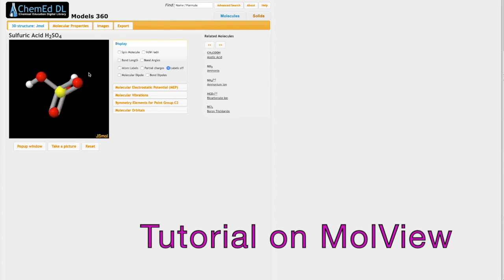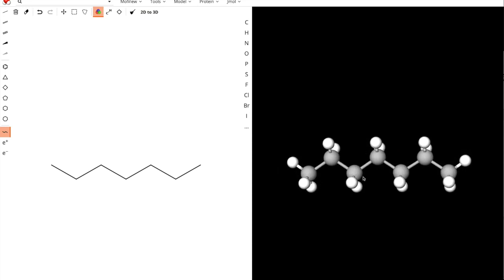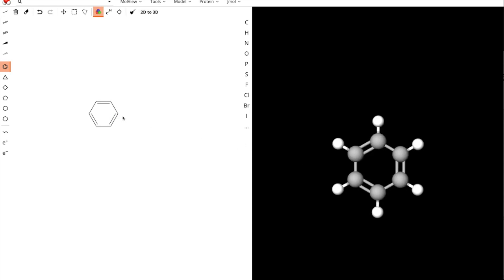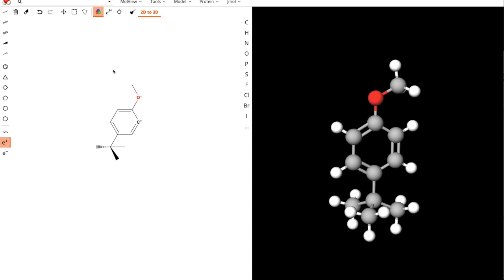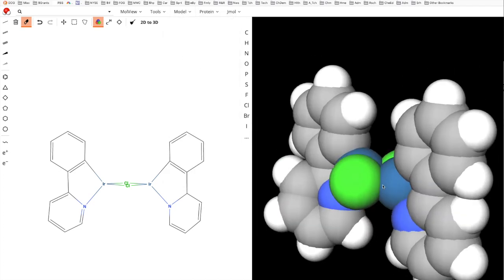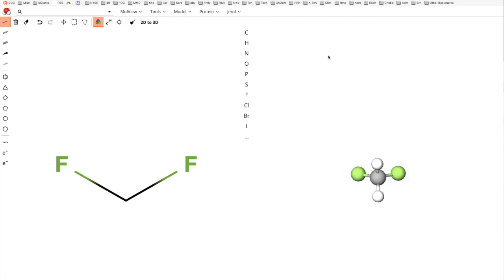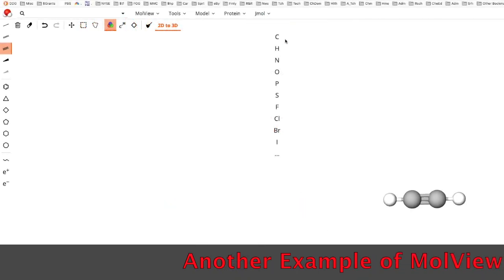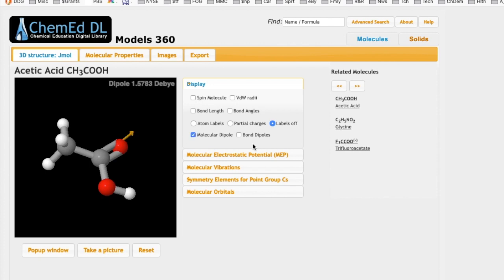Ex09_02: Mol View and Chem-360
This is a video that shows how to use MolView and ChemEd DL (Model-360)

Using the Lewis Structure, the Molview program can create 2D model of the compound in which the 3D virtual model can be rendered.

The chemical formula of the compound or the chemical name, Chem Education Digital Library (Model-360, can provide the 3D virtual model.  Once the compound is loaded the program provides properties such as 1) Vander Wall radii, 2) Bond length and angle, 3) partial charge, 3) Molecular dipole and 4) bond polarity.  The molecular dipole provides the dipole moment for the compound which can be used to determine the polarity of the compound.

Created by FOG©